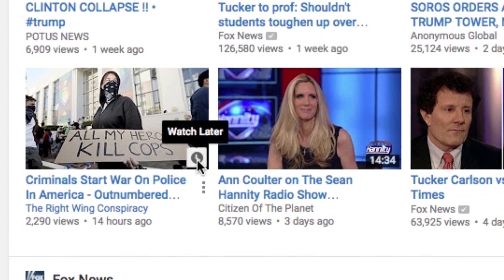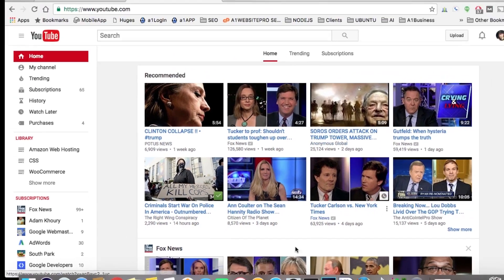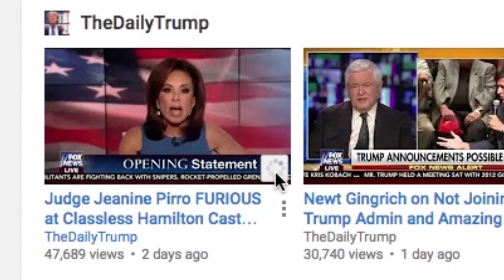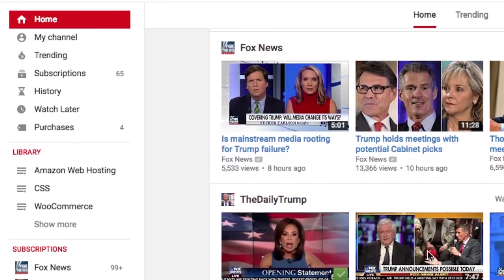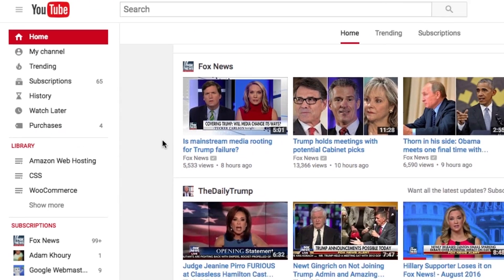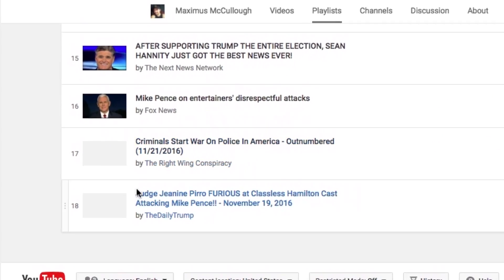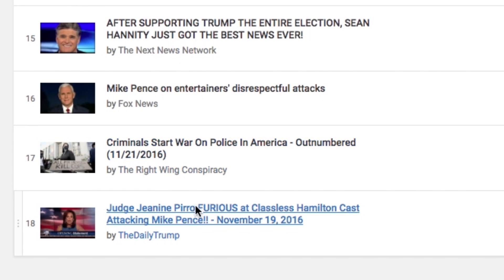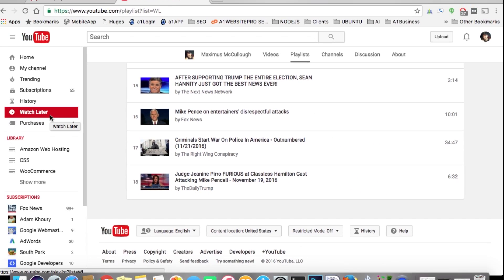WATCH LATER YOUTUBE FEATURE HOW TO USE IT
00:07 SKIP INTRO
00:21 WATCH LATER BUTTON LOCATION
00:39 VIEW WATCH LATER VIDEOS
00:46 LATEST WATCH LATER VIDEOS AT BOTTOM OF LIST

This video shows you how to use the watch later feature on YouTube. If you are running short on time the watch later feature is really helpful. It populates a list that you can easily find in your YouTube menu so that you can watch the videos at a later time.